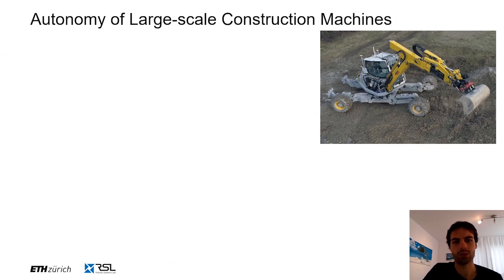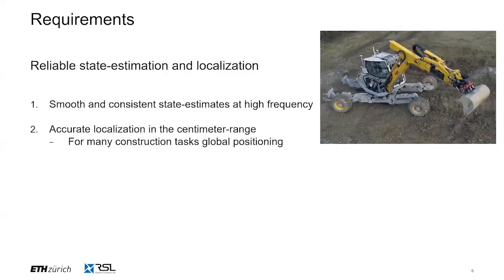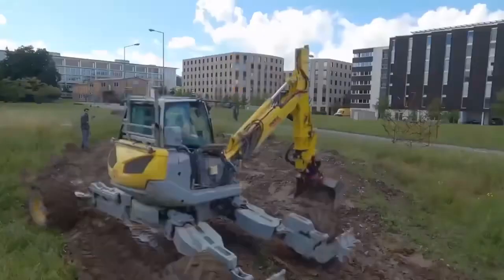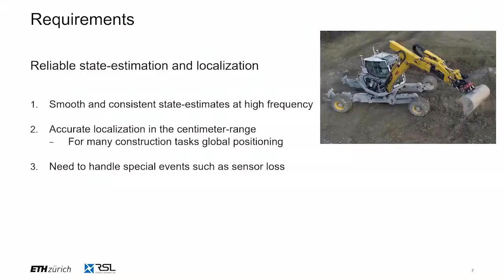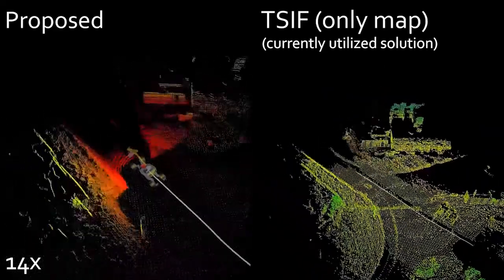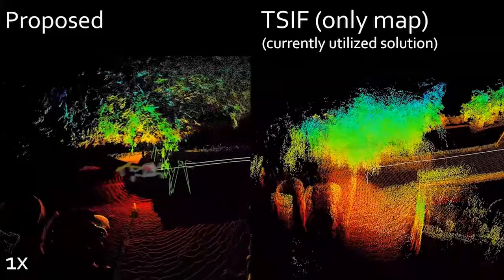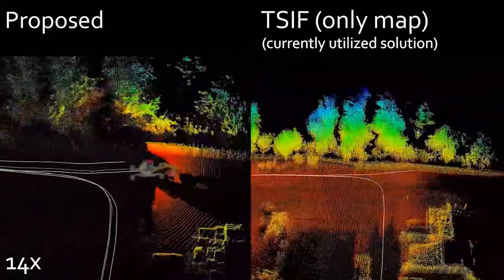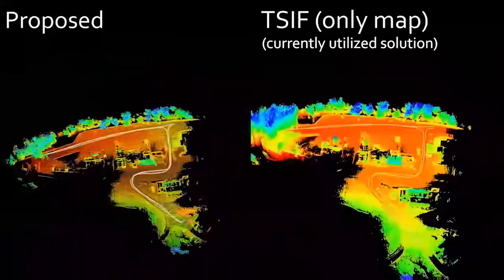Graph-based Multi-sensor Fusion for Consistent Localization of Autonomous Construction Robots